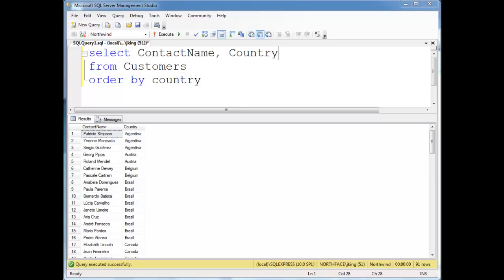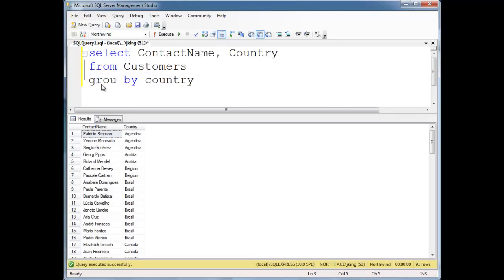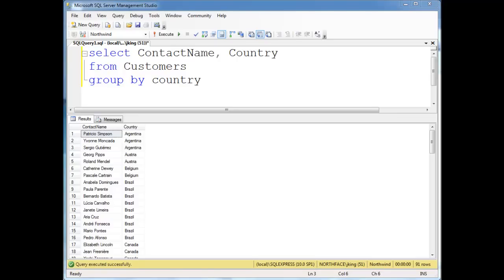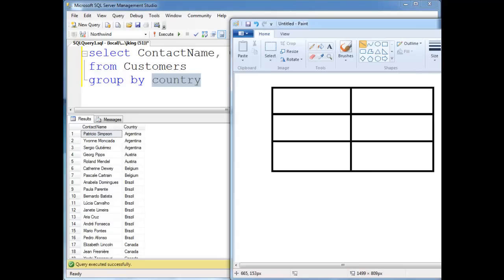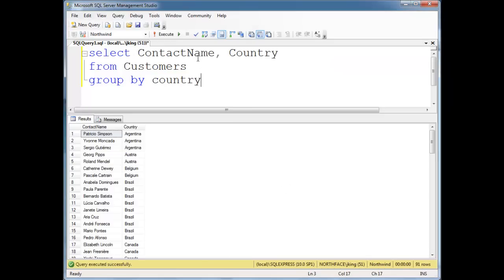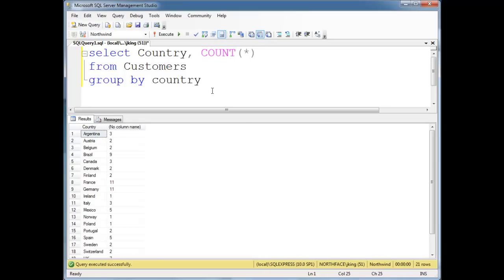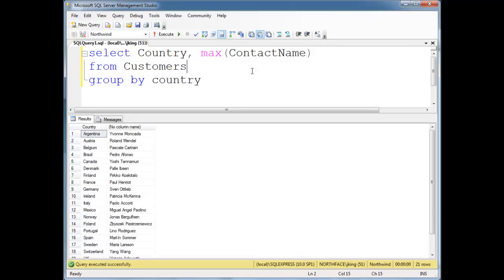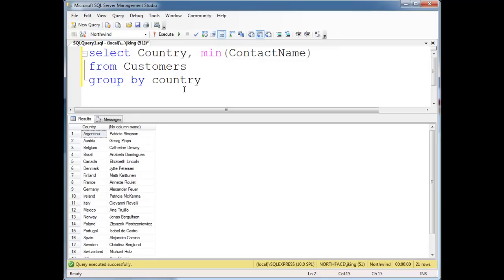SQL GROUP BY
Jamie King of Neumont University demonstrating GROUP BYs.